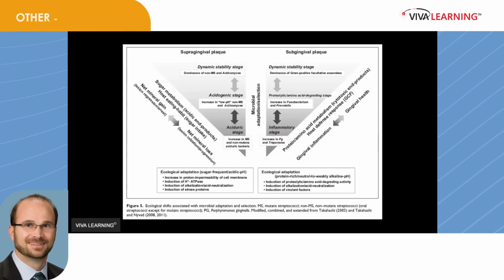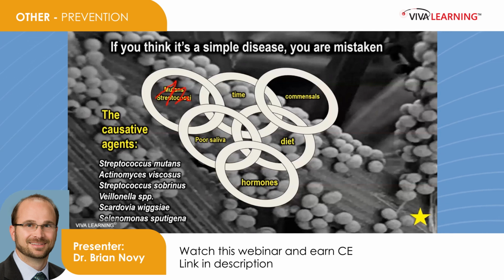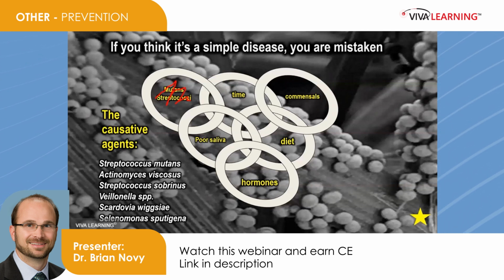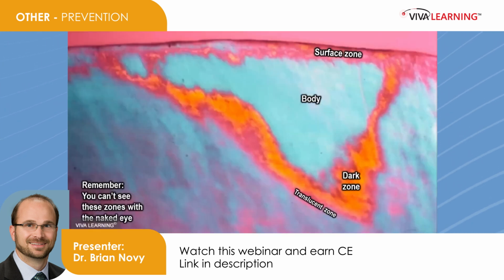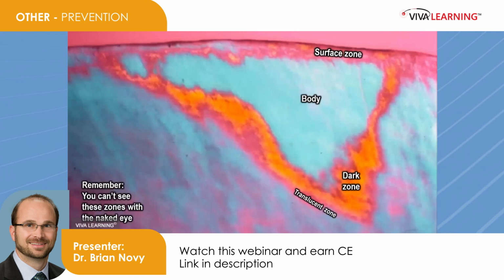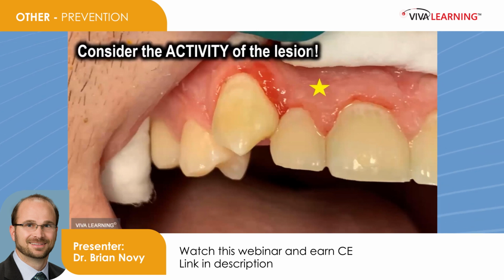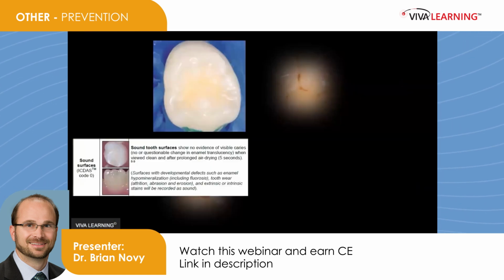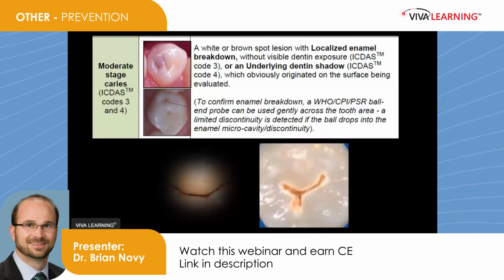Navigating the Science of Remineralization | Dr. Brian Novy | Viva Learning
Dr. Brian Novy delves into the intricacies of remineralization in oral healthcare in this thought-provoking webinar! Explore the evolving landscape of dental science, differentiate anionic formulations, and understand the true science behind reversing demineralization.

Speaker: Dr. Brian Novy

Learning objectives:
• Integrate remineralization into chairside conversations
• Differentiate between various anionic formulations that can affect caries
• Improve oral health IQ and guide patients towards oral health
• Transition patients to lower risk with topical therapeutics